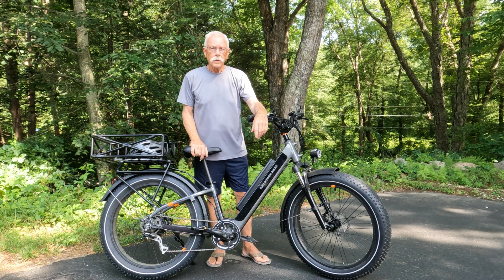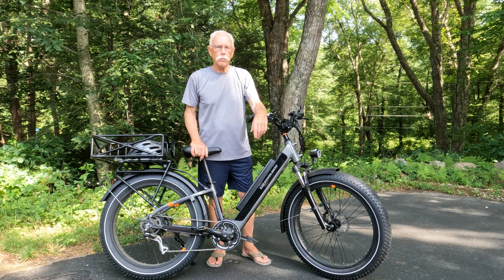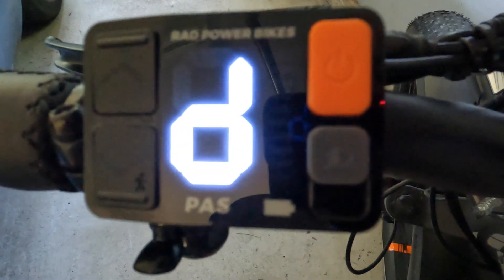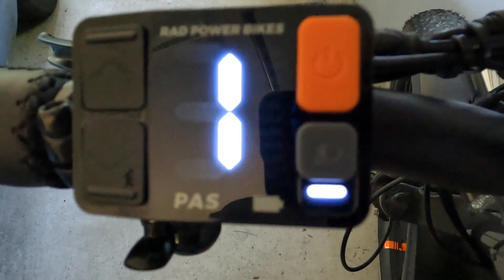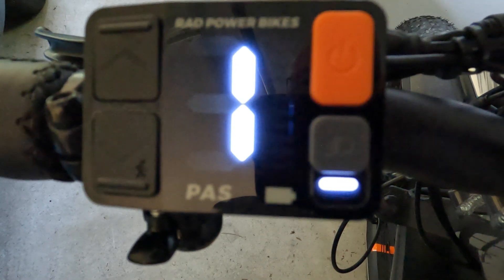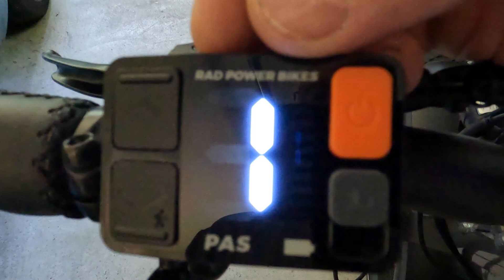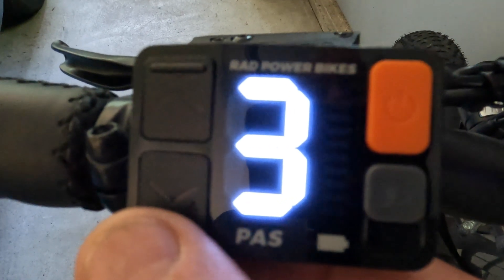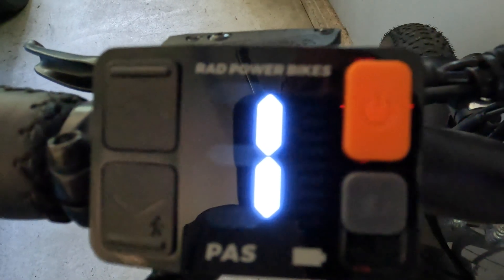RadRover 6 Battery Performance Update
This video updates my testing of RadRover's battery capacity with new information and results.
Seven hours of battery runtime and over 80 miles total distance were achieved on a single charge!  Your mileage may vary... 🤔

RadPower eBike battery range put to the test!  Know what to expect when a RadRover battery runs dangerously low.  Watch until the end to understand what happens.

00:00 Introduction
00:14 Pop Rivet Channel
00:44 Why the Update?
01:21 New Results!

RadPower Bikes, RadRover, electric bicycle, ebike